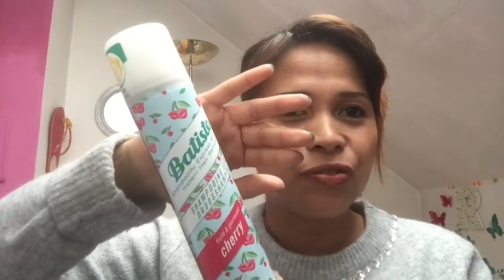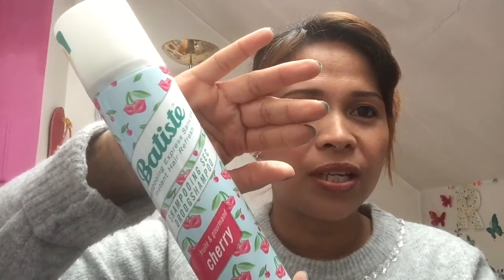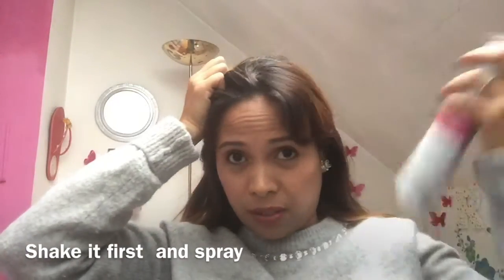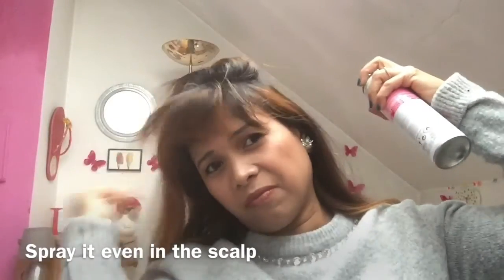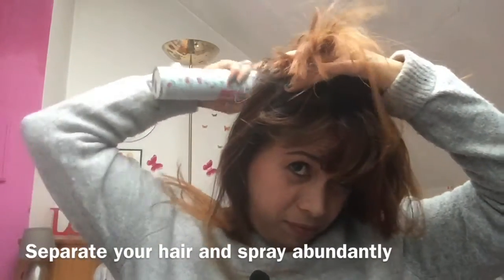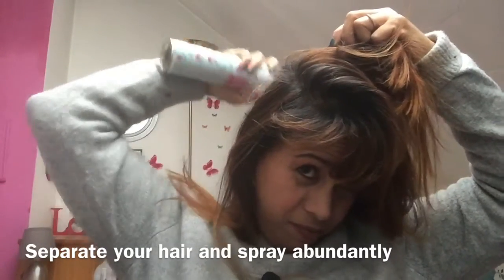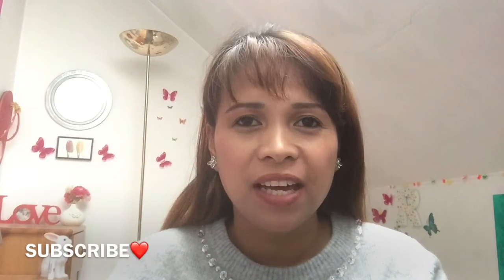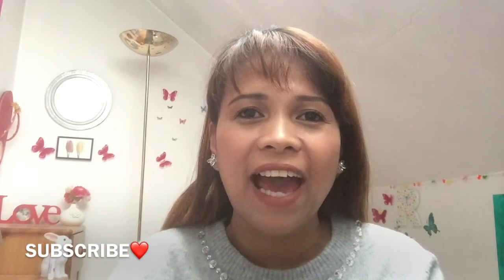How To Use Dry Shampoo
anamariealmazan

Thanks everyone for all your support❤️